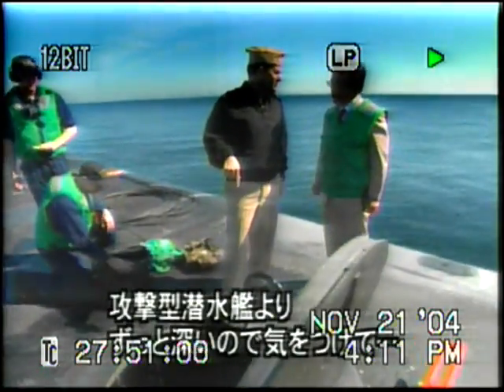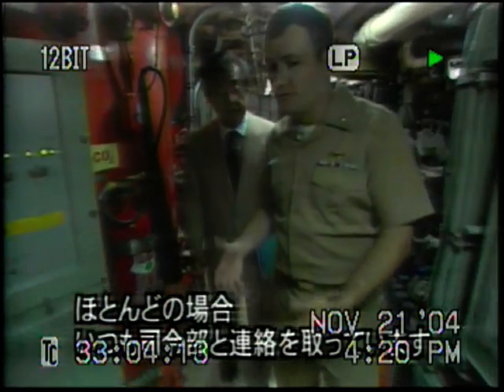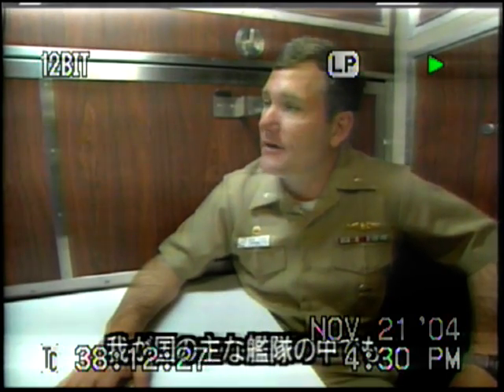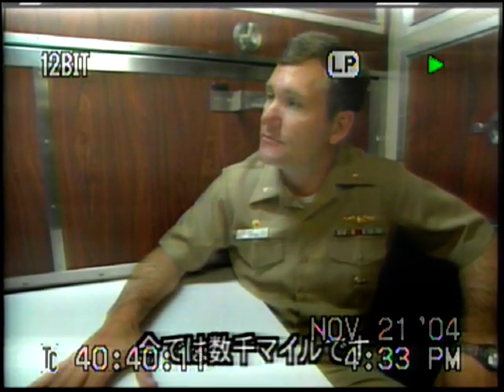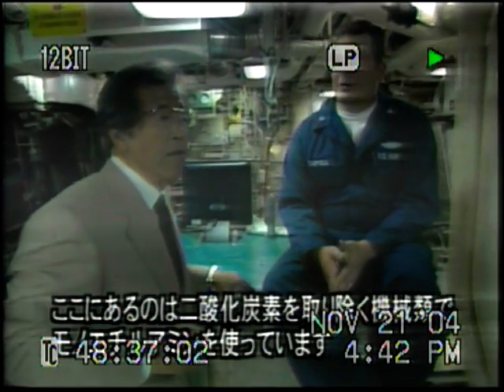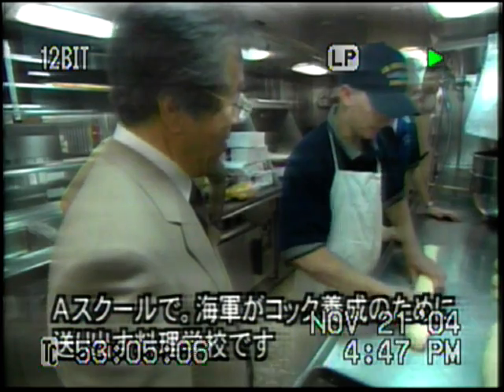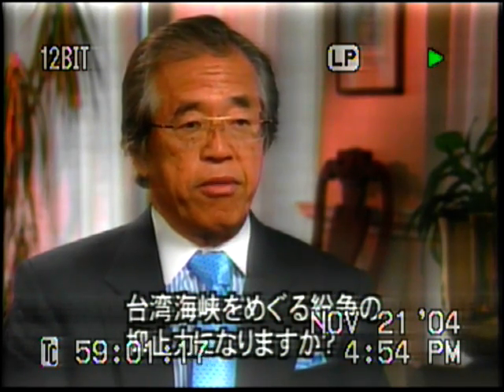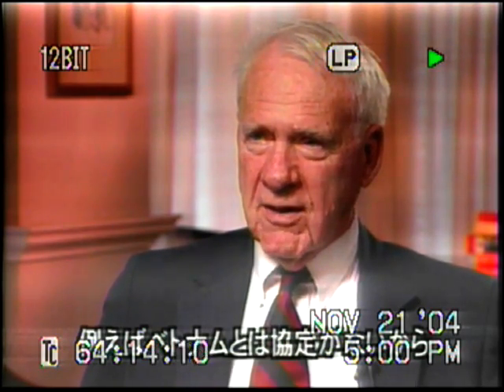日本千葉縣佐倉市2004年街景